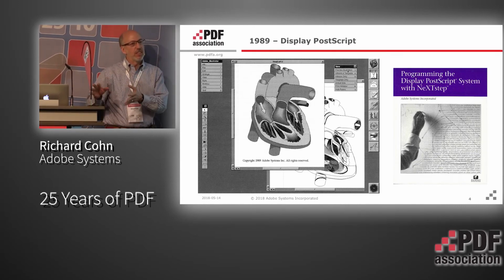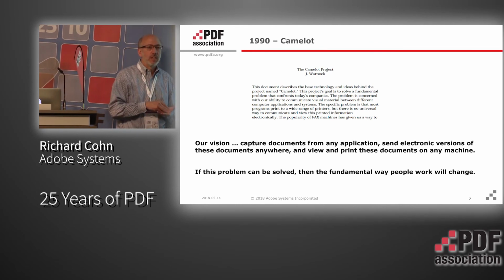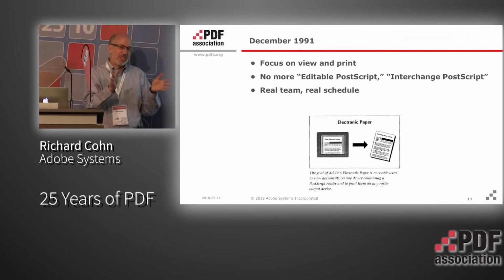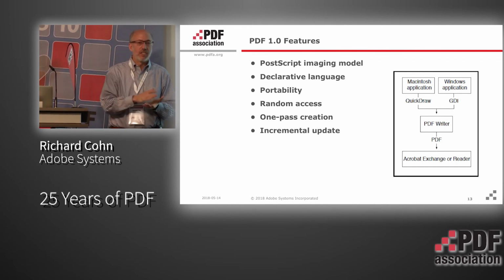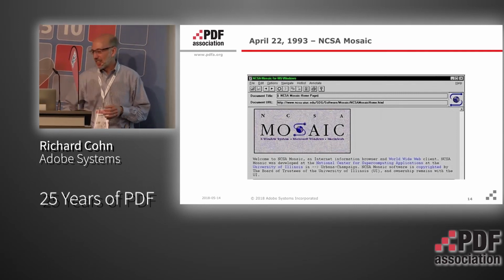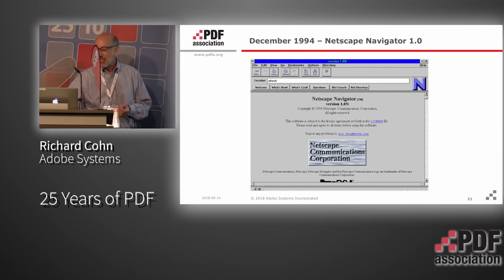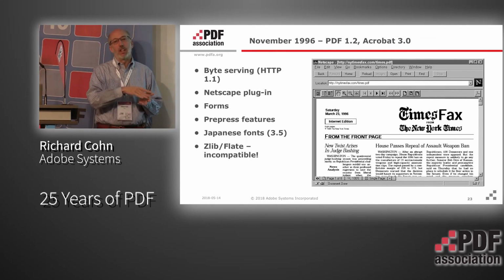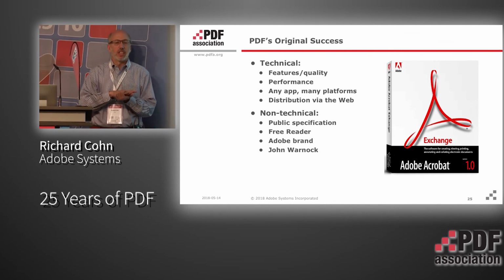KEYNOTE: 25 Years of PDF - Richard Cohn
Adobe Systems, co-author of PDF 1.0